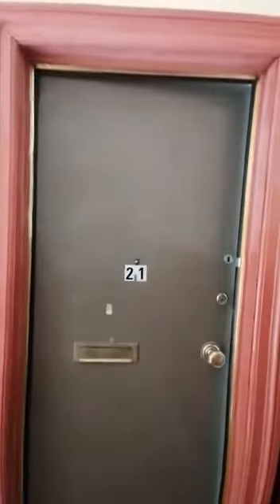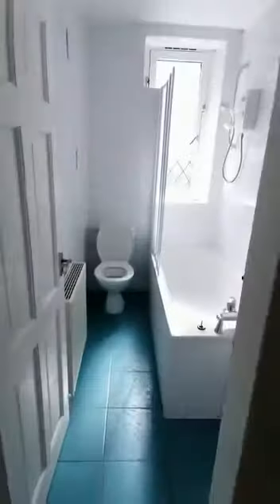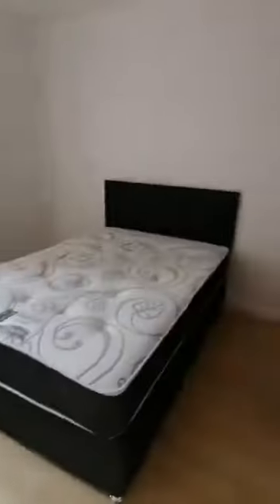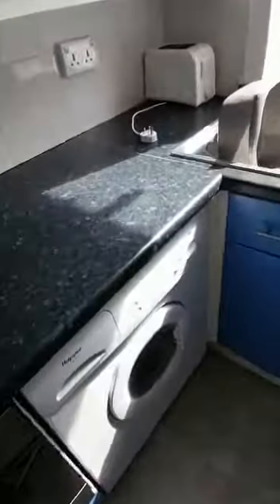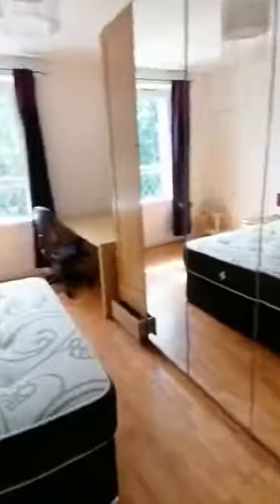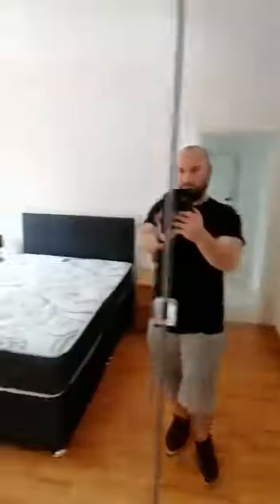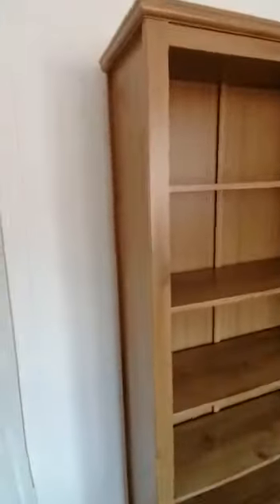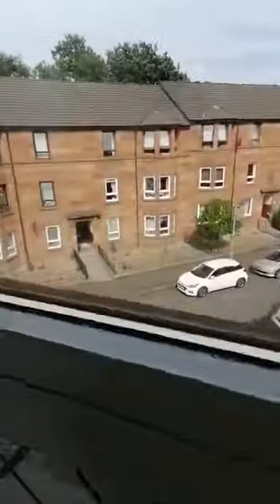183 Earl St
Walk through of 2 bed furnished property in Scotstoun